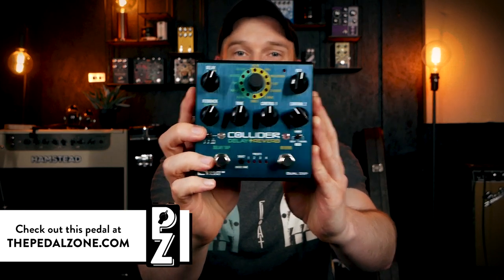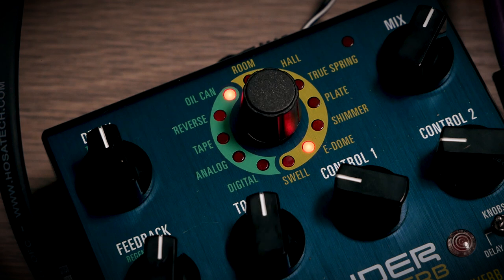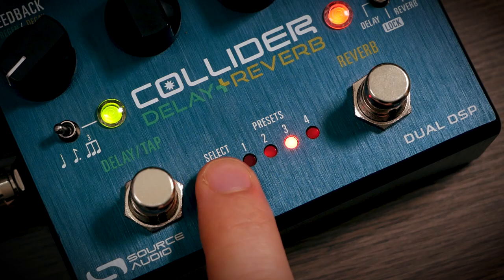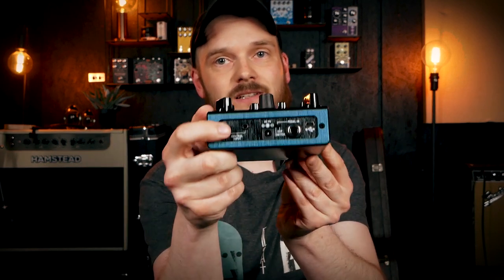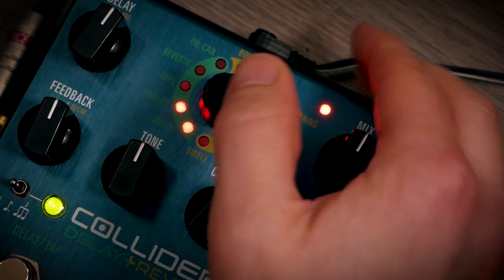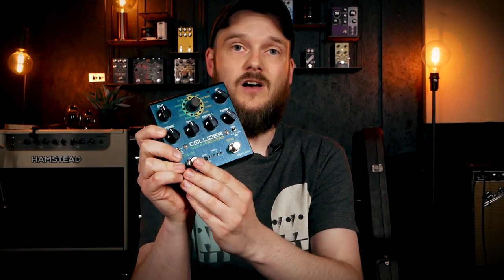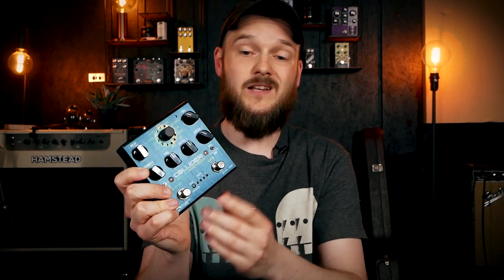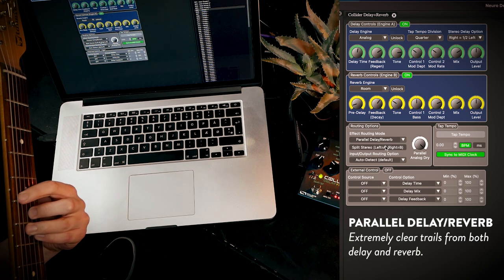Source Audio Collider Stereo Delay/Reverb Pedal Demo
Guitar and Synth demo of the Source Audio Collider Delay/Reverb

The Source Audio Collider is a killer true-stereo delay and reverb pedal that’s capable of everything from organic bread-and-butter ambience as well as spaced out synthetic sound designs. This thing does a lot, so let’s hear some of my favorite ways to use this phenomenal ambience device.

Intro 00:00
Control Overview 00:42
Vintage Ambience 03:46
Modern Ambience 05:33
Unlocked Algorithms 07:38
Routing Options 11:17
Synth Jam 15:08
Verdict 16:52

Gear used:
Tonefox Elcaster
Yamaha VSS-30
Source Audio Collider Stereo Delay/Reverb -